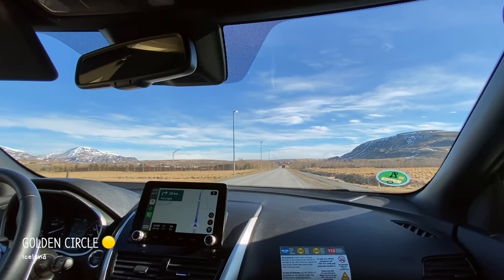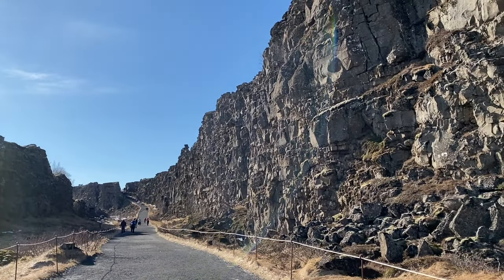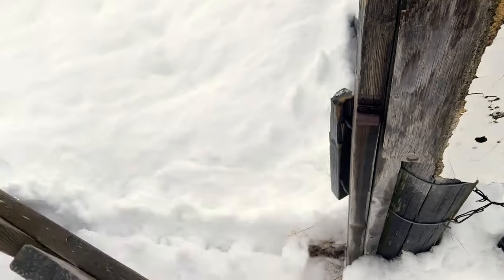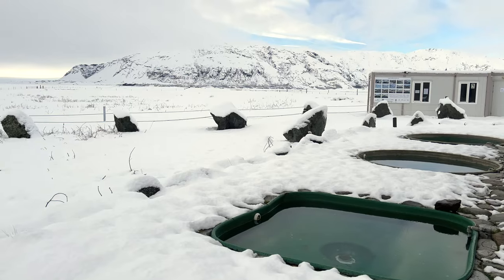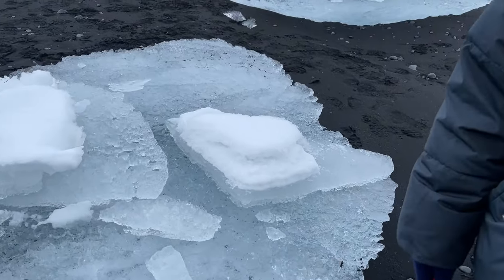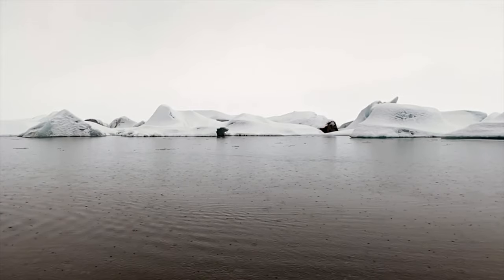Week in Iceland - Volcano eruption, hidden hot springs, glacier and snow driving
We've spent a week in Iceland for south coast road trip, surrounded by gorgeous mother nature.

1:20 Blue Lagoon - geothermal spa
2:49 City Center Reykjavik
4:12 Golden Circle
4:59 Silfra - Snorkeling between tectonic plates
8:49 Seljalandsfoss
9:46 Skogafoss
10:40 Black Sand beach
11:37 Seljavellir Geothermal Pool
13:13 Vik
14:24 Yoda Cave - Gígjagjá
15:05 Lava field lookout point
16:12 Mýrdalsjökull Glacier
17:05 After the heavy snow
17:52 Hoffell Hot Tubs
19:09 Reindeers
19:34 Lobster Roll
20:00 Diamond Beach & Jokulsarlon glacier lagoon
21:10 Volcano Eruption News
23:49 Seltun Geothermal Area
24:45 Restaurant at Reykjavik
25:15 Volcano Watch